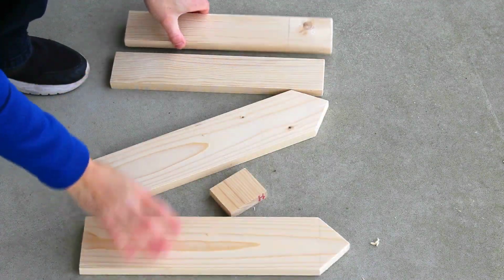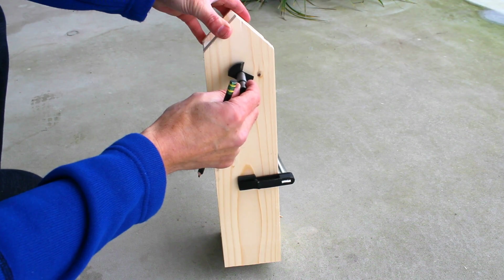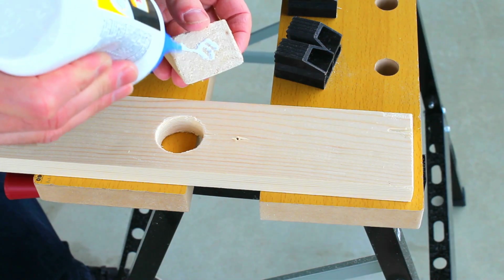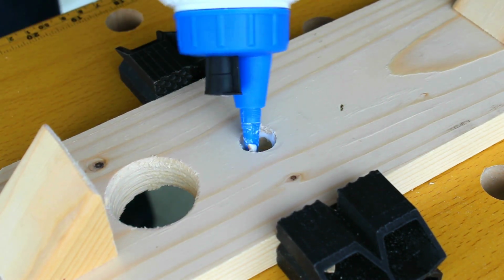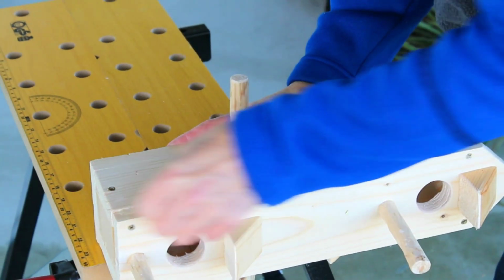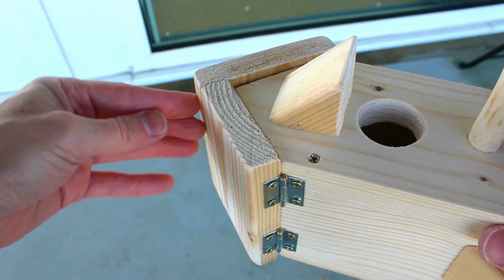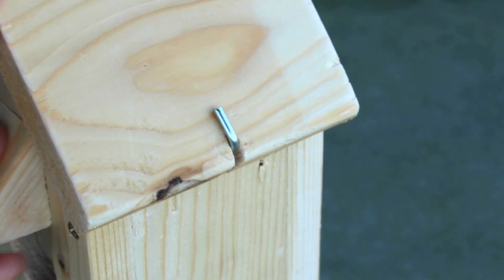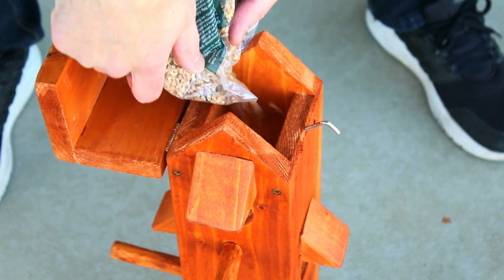How to build a BIRD FEEDER Tower - Easy DIY build using Basic Tools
In this video, I'll show you how to build a simple birdfeeder tower using basic tools.  This is an easy step-by-step project that anyone can follow along to at home.